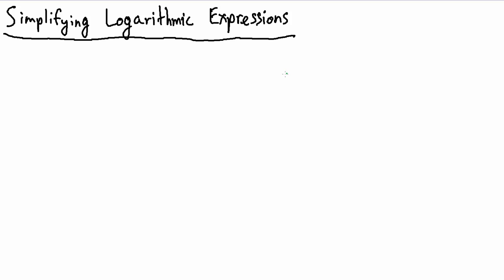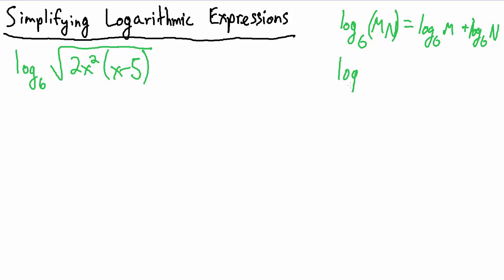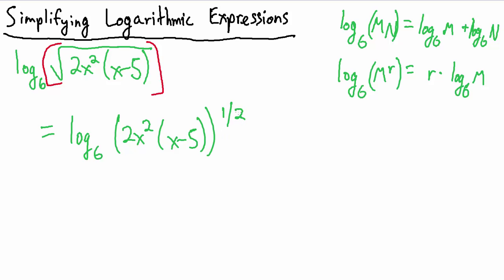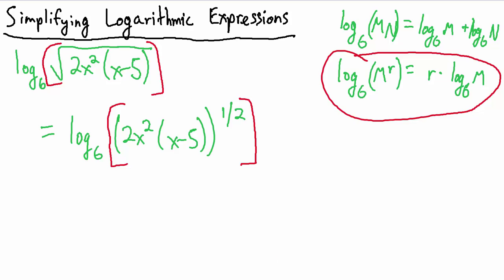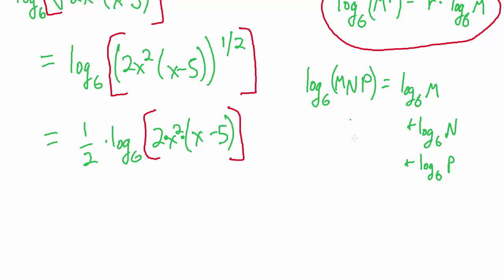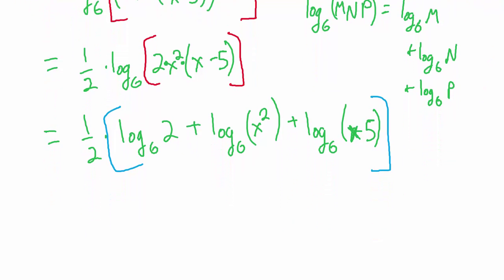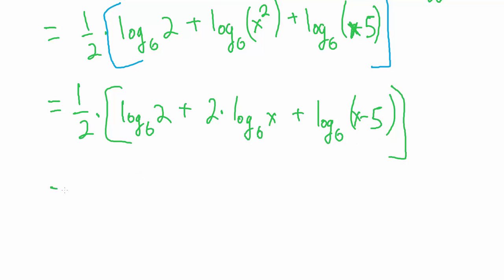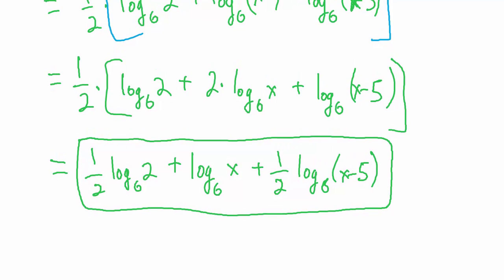Simplify a Log Expression - Example 1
An example of using properties of logarithms to simplify a logarithmic expression.